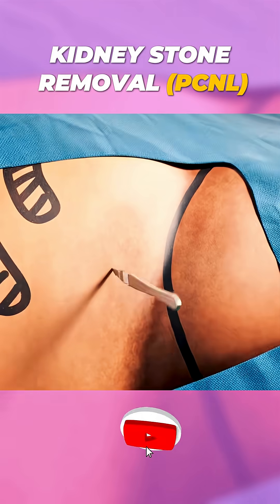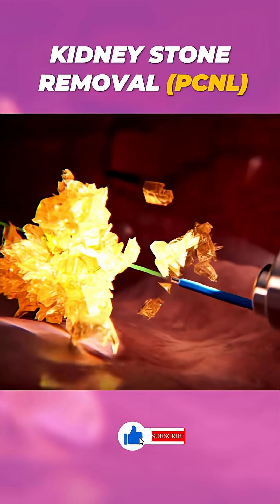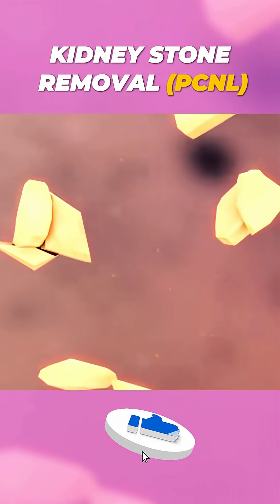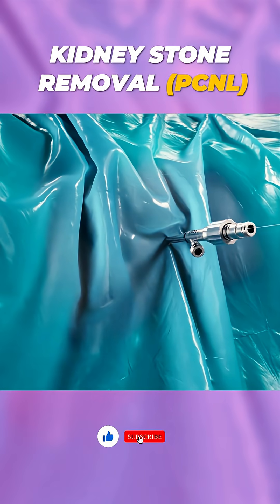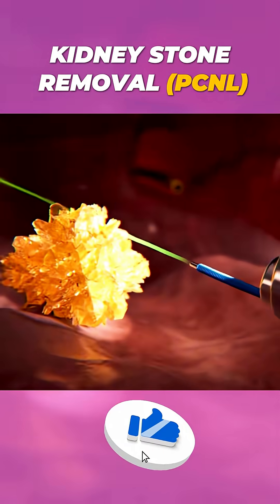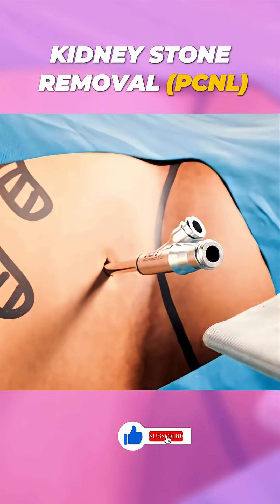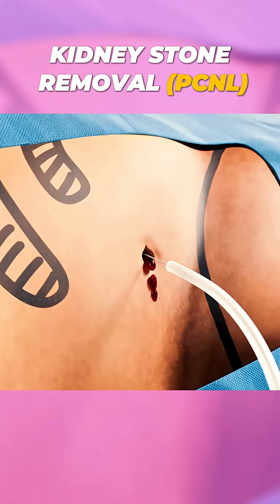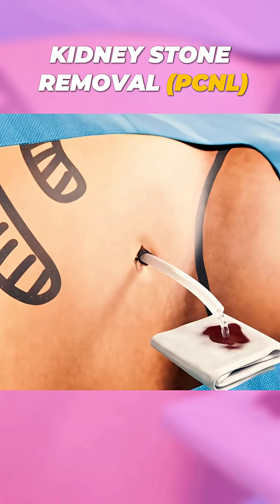Kidney Stones Removal PCNL | 3D Animation | Percutaneous Nephrolithotomy Explained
PCNL Procedure for Kidney Stones | 3D Animation | Percutaneous Nephrolithotomy Explained

Doctor 3D explains how PCNL (Percutaneous Nephrolithotomy) is performed to remove large kidney stones.
This 3D medical animation shows how surgeons access the kidney through a small skin incision to break and extract stones.
Perfect for U.S. and U.K. medical students, urology learners, and patient awareness.